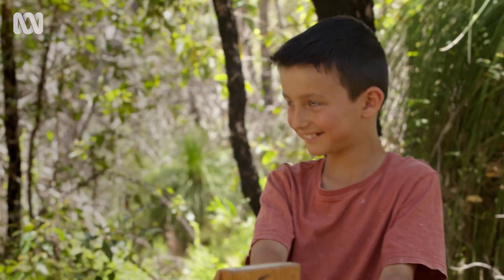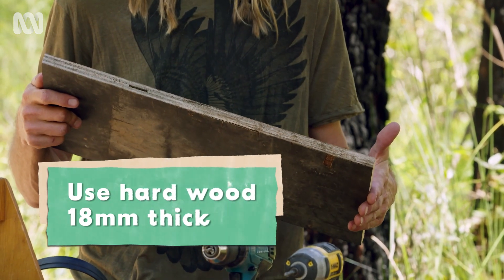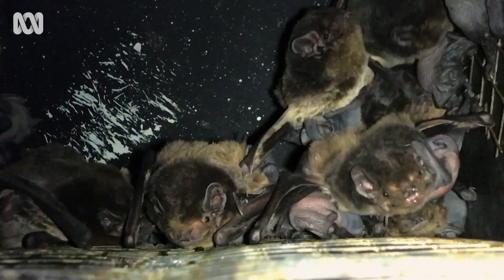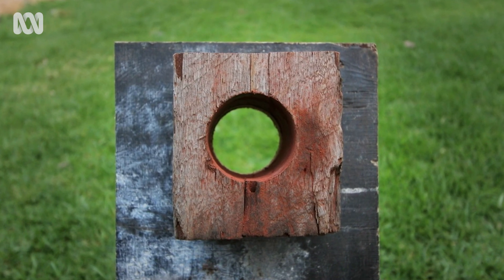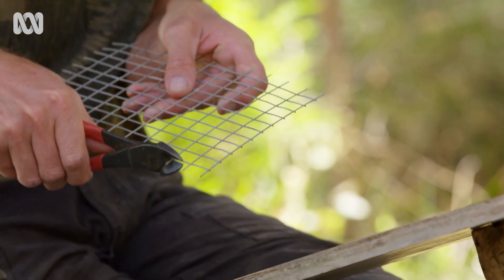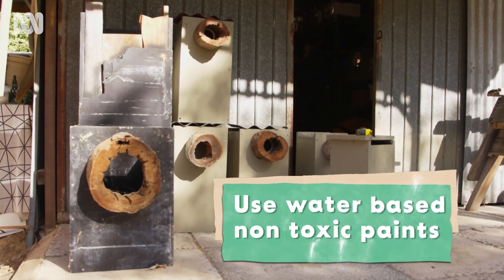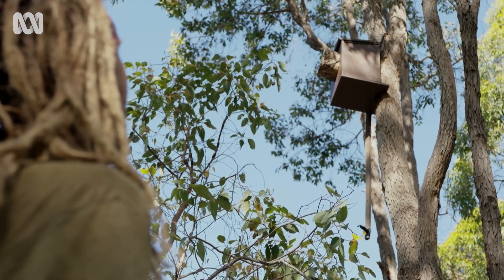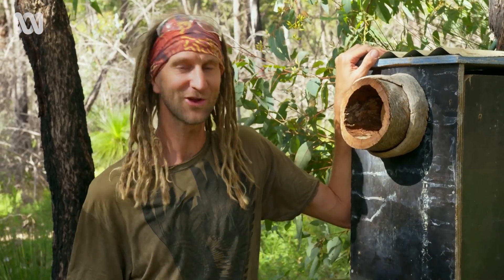How to build a nest box for native animals | Australia's Wild Odyssey | ABC TV + iview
Ornithologist Simon Cherriman demonstrates how to build a nest box for wildlife and explains how they can help to support habitats for native species.

Australia's Wild Odyssey follows the flow of water across the Australian continent to uncover the incredible connections that link all creatures on earth: from ants, to eagles to us.